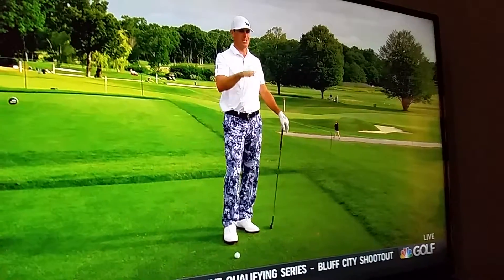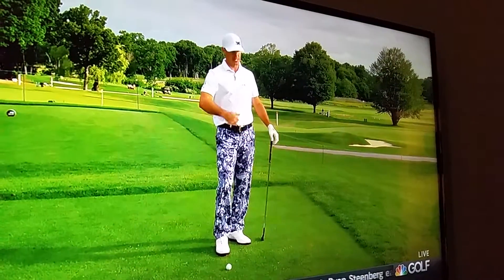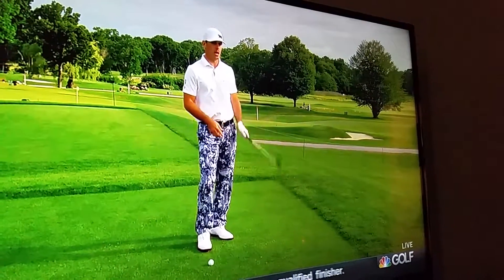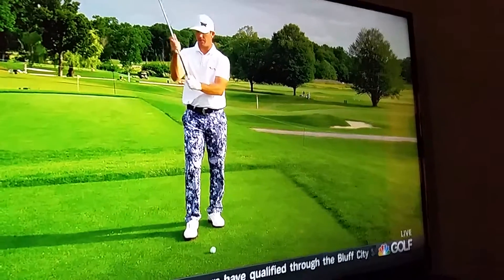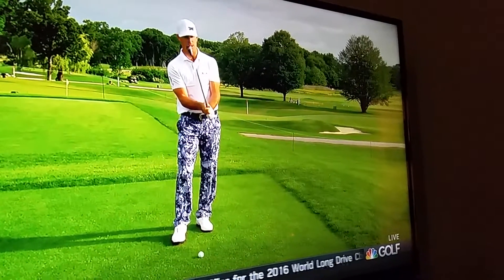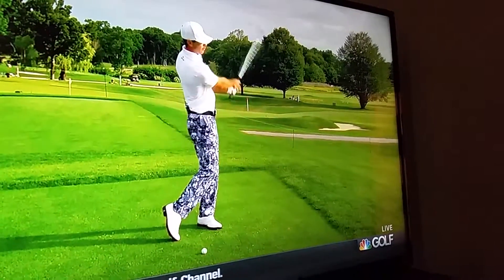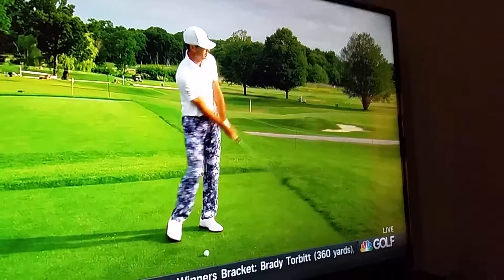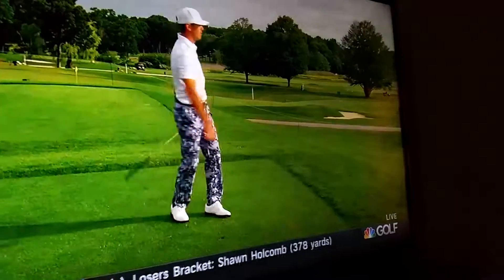Bill Horschel flighting a lower iron shot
Take more club. make a shorter swing...EASY